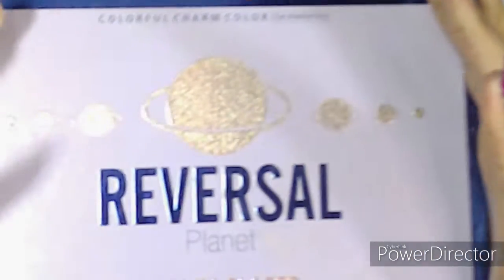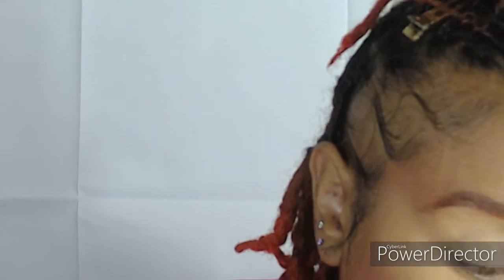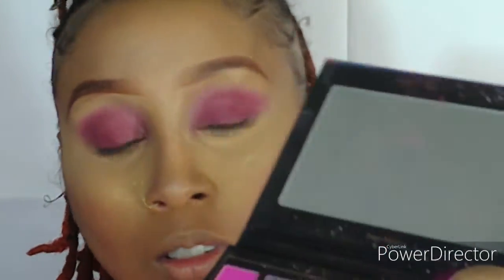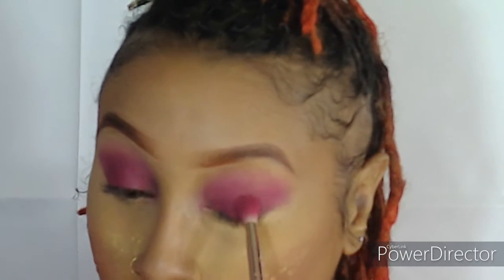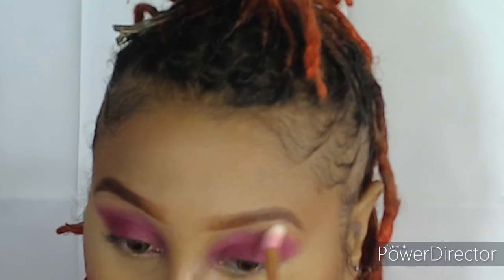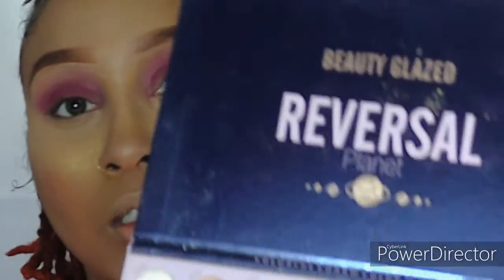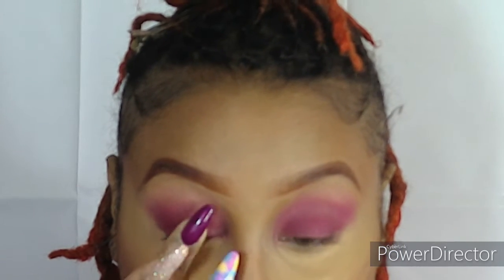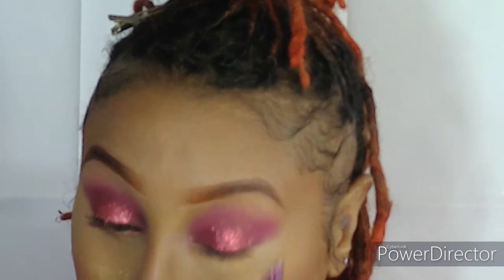Red glitter smokey /Eyeshadow tutorial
Showing in-depth tutorial on how I got this glitter smokey Eyeshadow look.